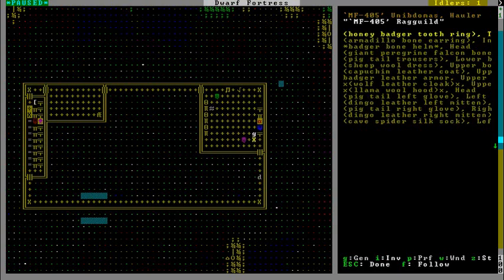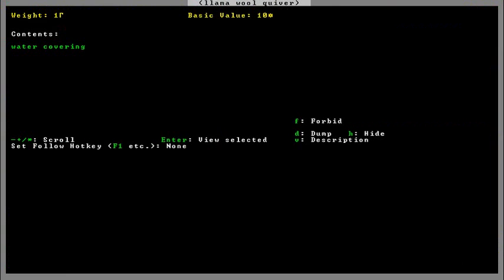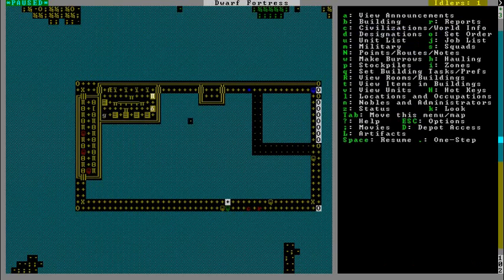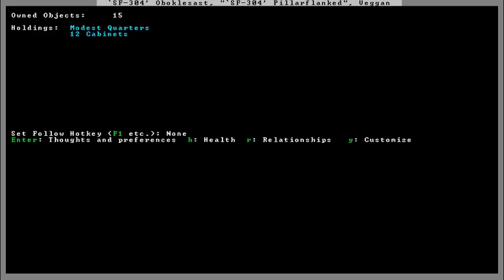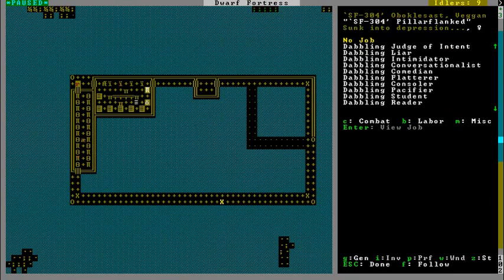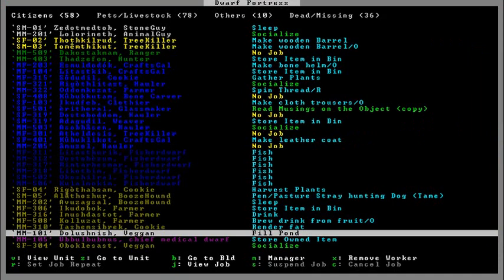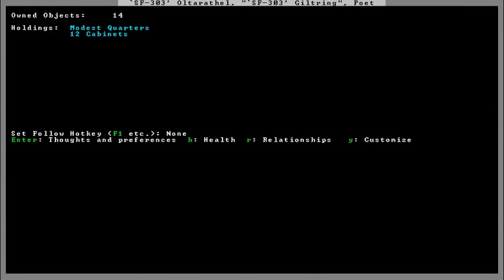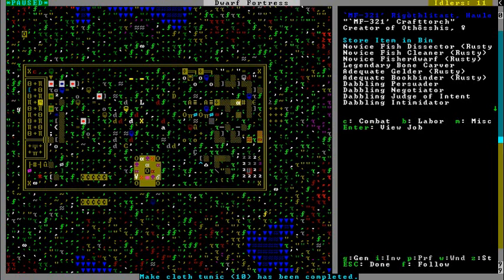Dwarf Fortress - CraftRiddle - Episode 19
In which we follow a depressed Dwarf, looking at our military equipment, and make mud.  No, really.  Mud.